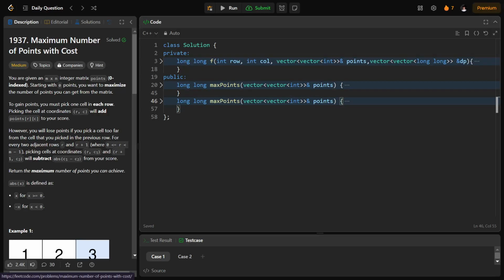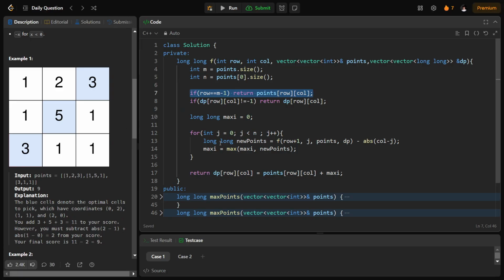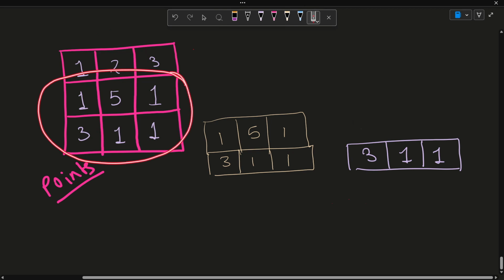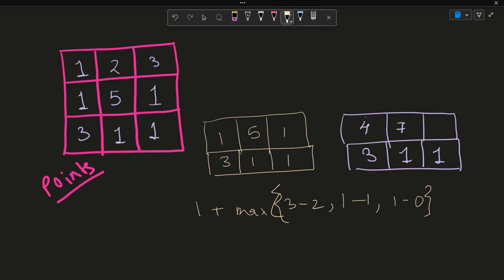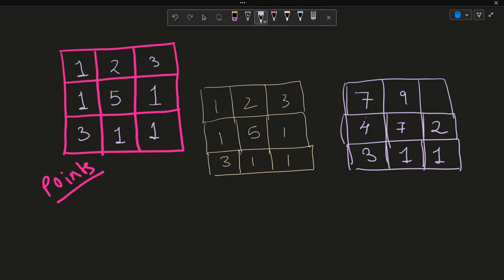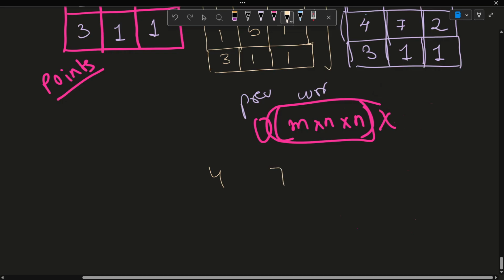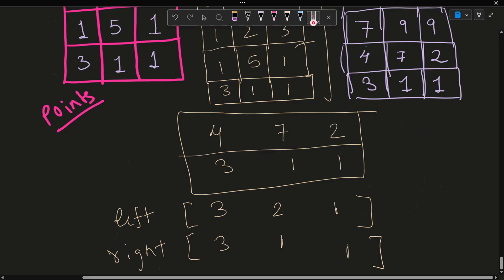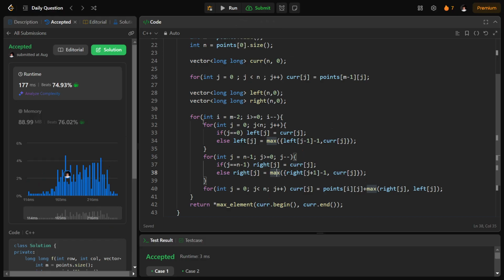Maximum Number Of Points With Cost - LeetCode 1937 | C++